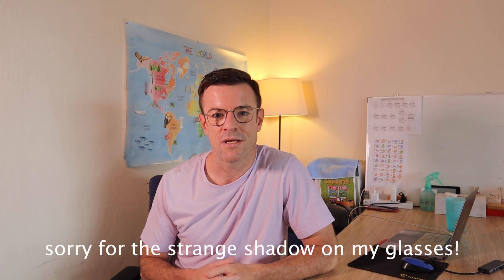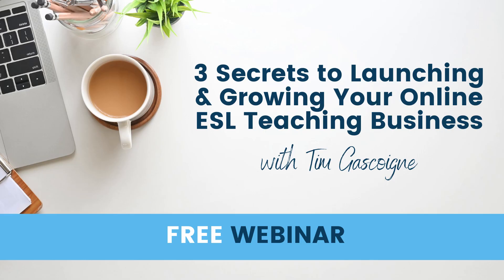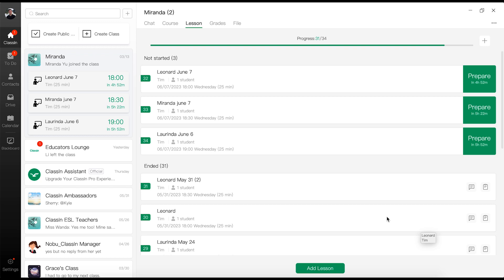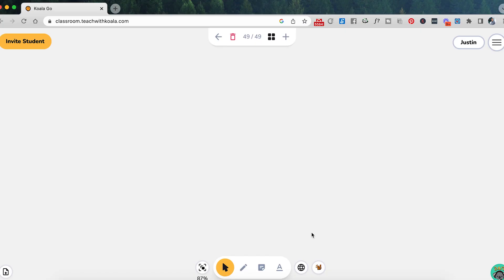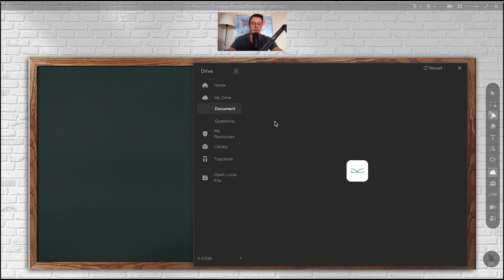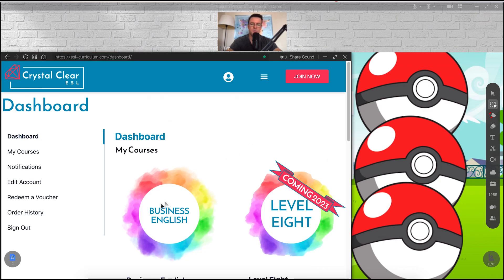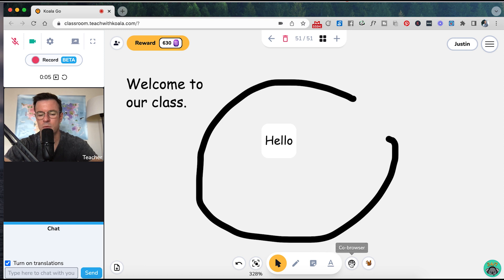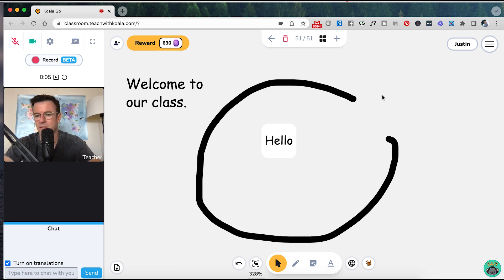CLASSIN vs KOALA GO Online ESL Classroom Comparison (Should I switch to Koala GO?)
In this video, I compare Classin vs Koala Go as online ESL classrooms to teach your students.

// CONTACT TIM

➢Receive Int. Payments with Wise

// MY EQUIPMENT:

My Camera
My Lighting
My Headphones
My Wireless Headphones
My Laptop Stand